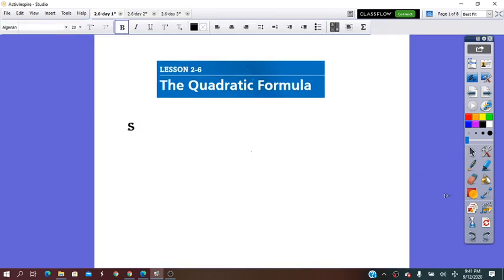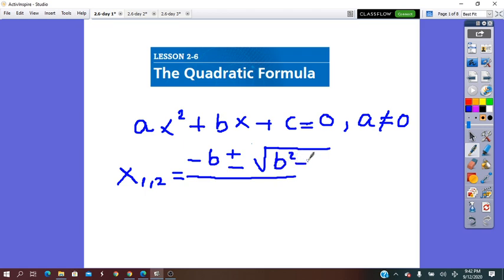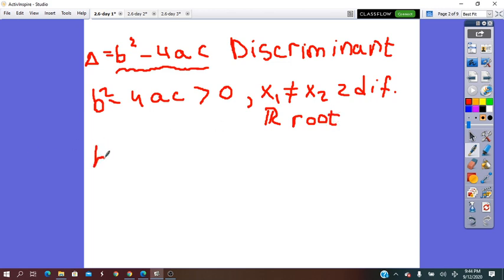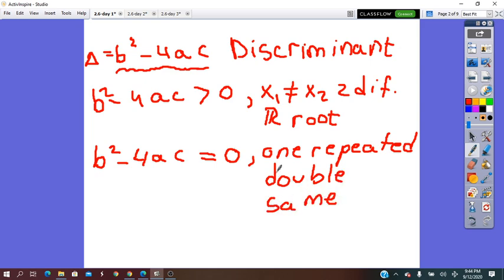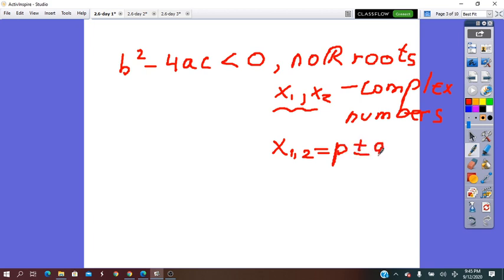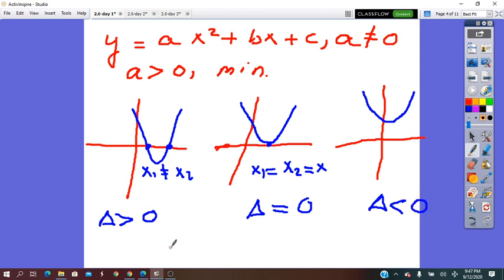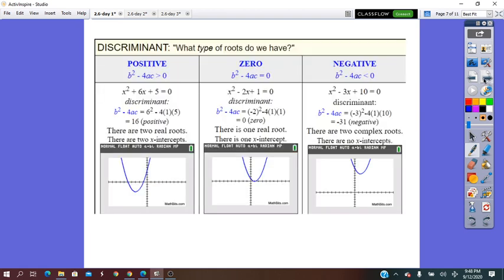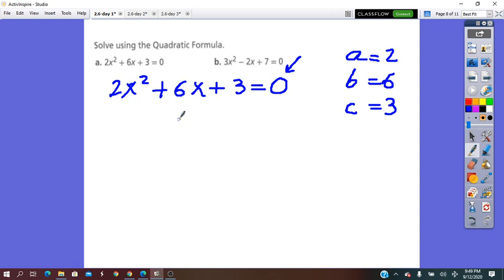les 2.6 the quadratic formula Algebra 2 by Miss Gina